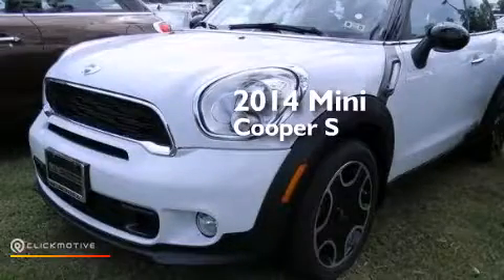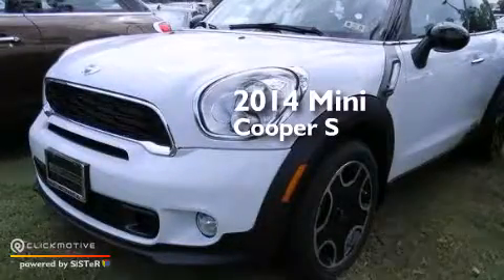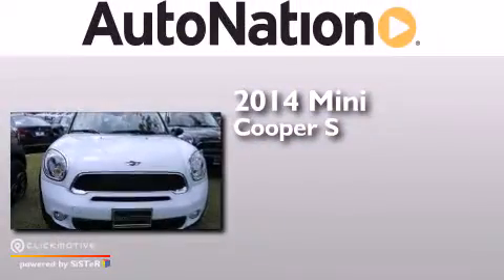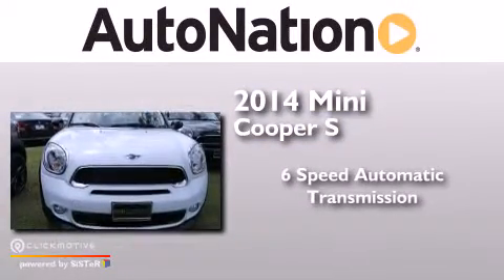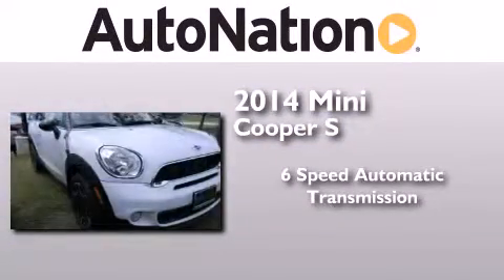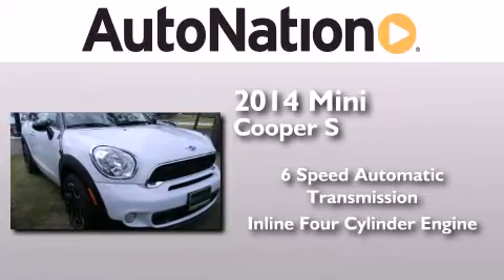2014 MINI Cooper Paceman The Woodlands TX 77384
We have been honored to serve the The Woodlands TX area , we promise that your experience at our dealership will exceed your expectations ! Year : 2014 Make : MINI Model : Cooper Paceman Engine : Intercooled Turbo Premium Unleaded I-4 1.6 L/98 Trans . : Automatic Exterior : Light White Miles : 8 Interior : Carbon Black BMW MINI Houston Woodlands 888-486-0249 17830 Interstate 45 South The Woodlands , TX 77384